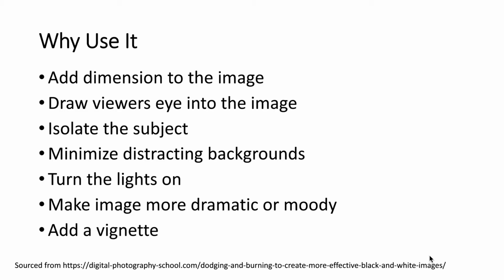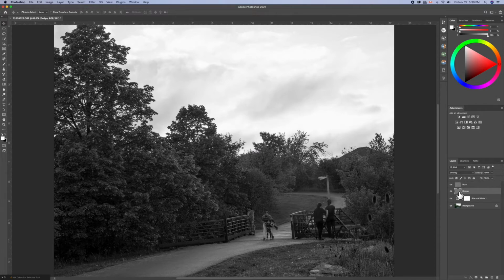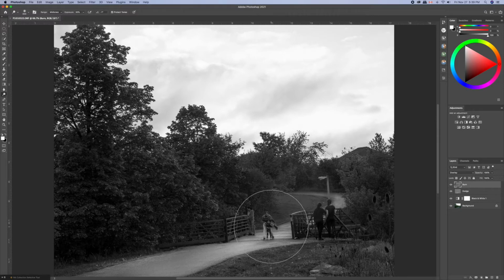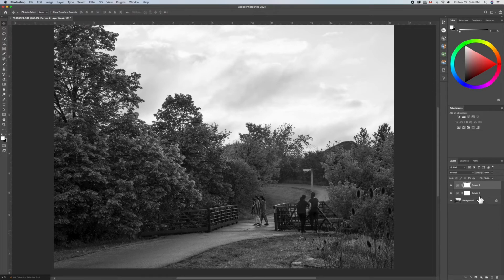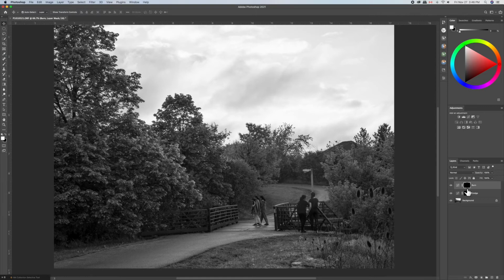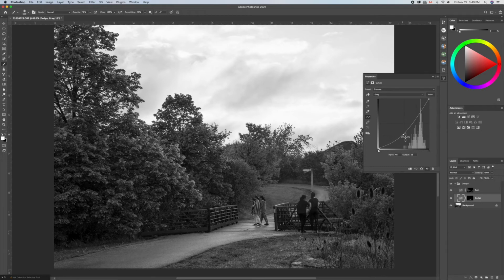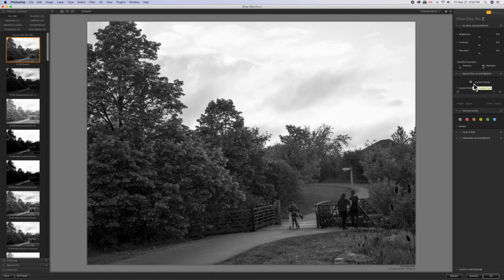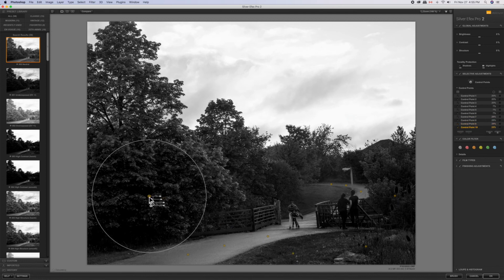Dodge and Burn SE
Another method of creating Black and White images.